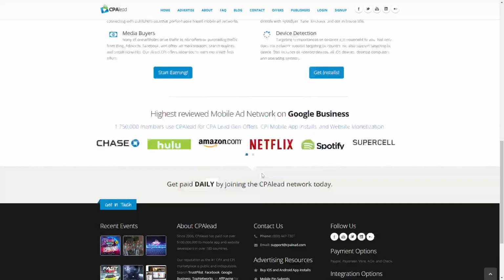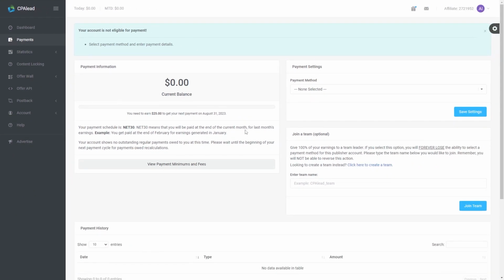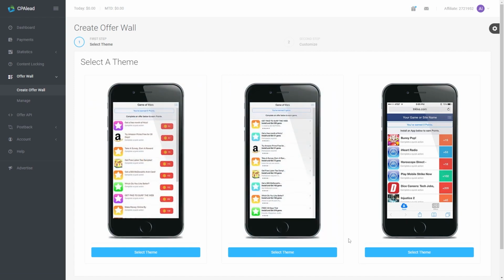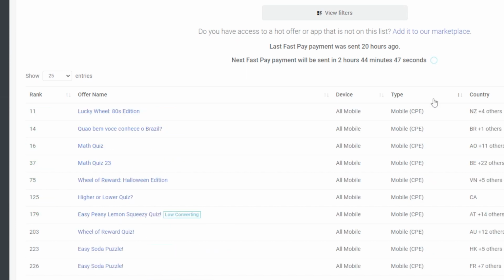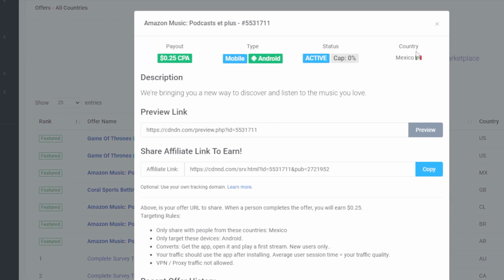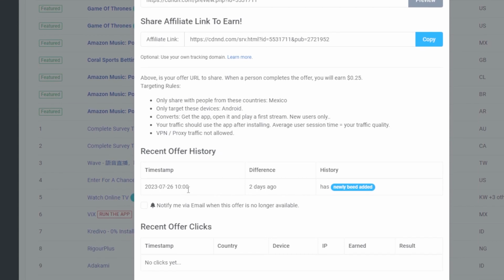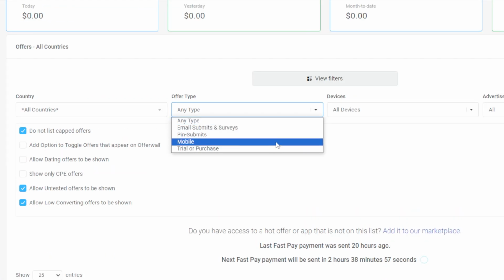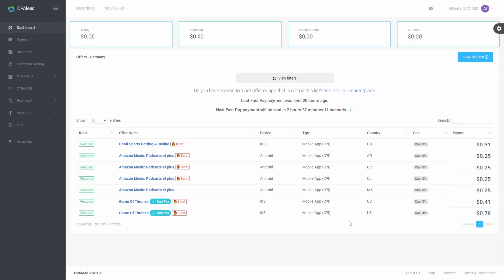CPALEAD Tutorial For Beginners | How to Use CPALEAD